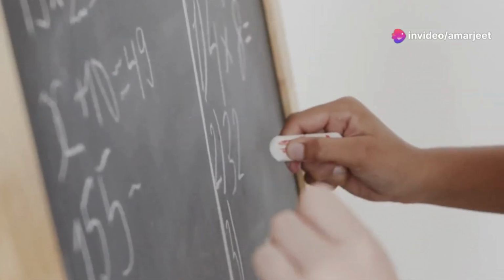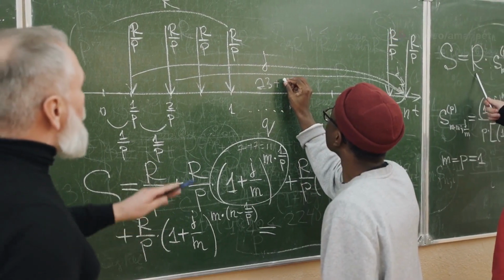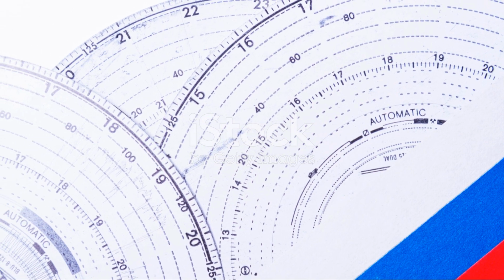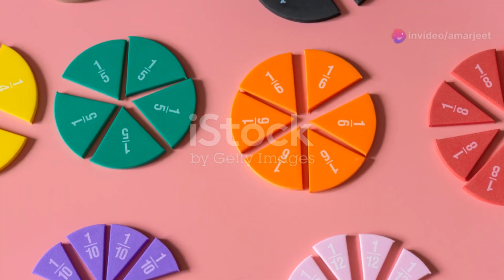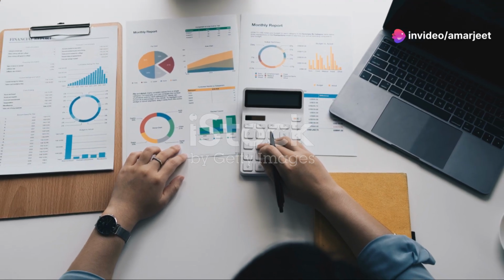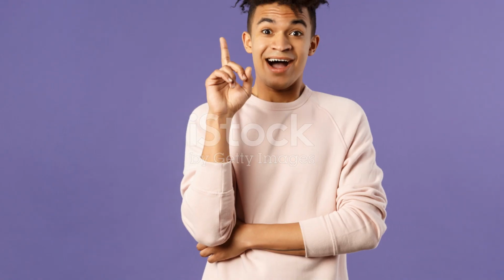Componendo and Dividendo in Excel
This is a video on how to perform componendo and dividendo operations on two numbers which form a fraction in Microsoft Excel.